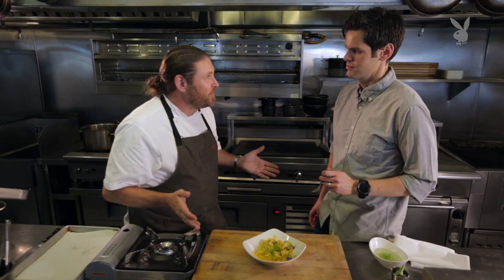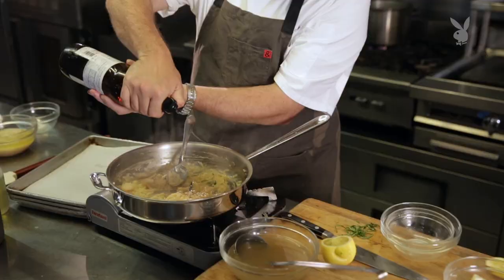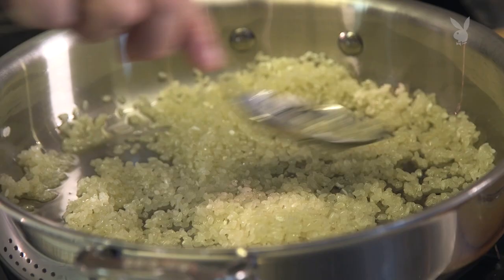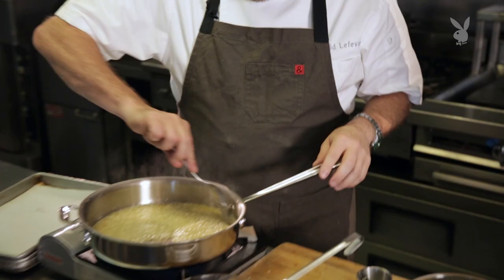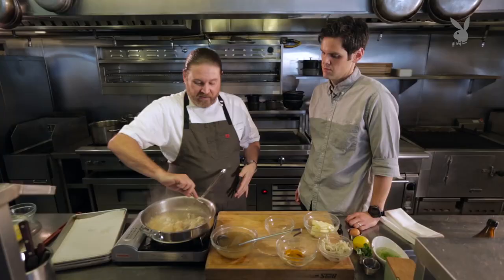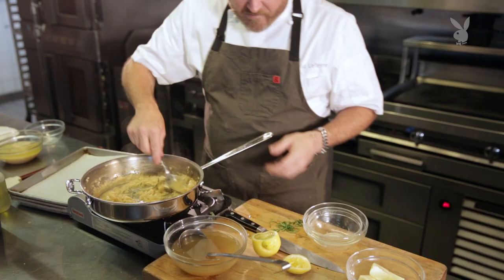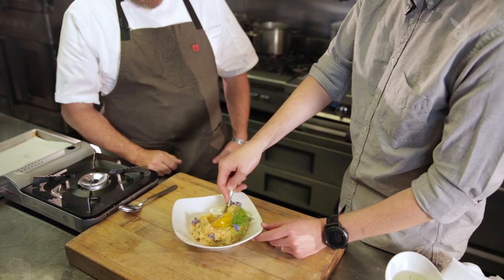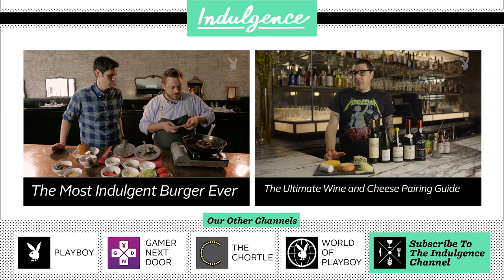Learning to Cook a Creamy Japanese-Inspired Seafood-Filled Rice Dish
In this episode of Let’s Get Fat, Chef David LeFevre of Fishing with Dynamite in Manhattan Beach, Calif. shows Playboy senior editor Jeremy Repanich how to whip up his Koshihikari rice with blue crab, sea urchin and katsuo-dashi. The Japanese-style dish is similar to risotto, but uses a katsuo-dashi broth instead of a chicken or beef broth.

Chef LeFevre begins by coating short grain rice with a lot of extra virgin olive oil, completely coating the grain. Then he adds some shallot, garlic, and white wine to contribute acidity and depth. Once the liquid is cooked off, the process of adding the katsuo-dashi broth begins. Along the way, he cooks the dish’s shrimp, crab, and sea urchin with butter, basil, lemon juice, shiro dashi and salt. He tops the masterpiece off with a single golden yolk, some salt, green onion and some borage flowers.

Executive Producer: Brian Berkowitz
Producer: Jeremy Repanich
Host: Jeremy Repanich